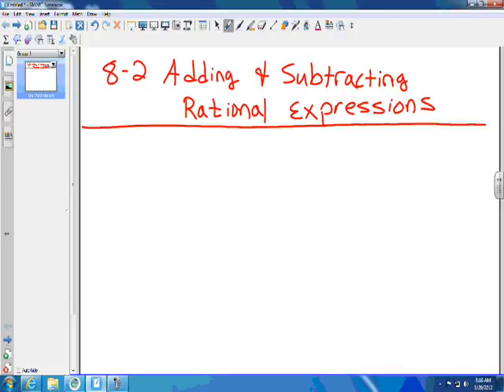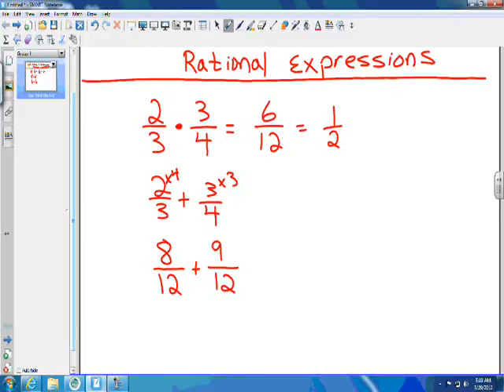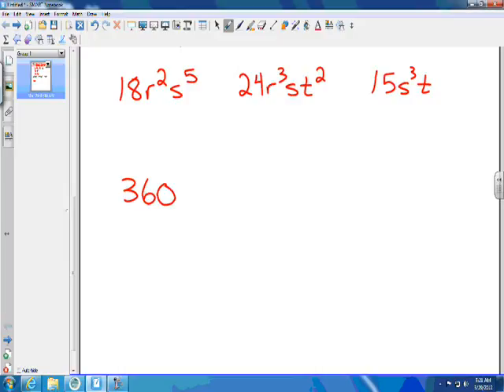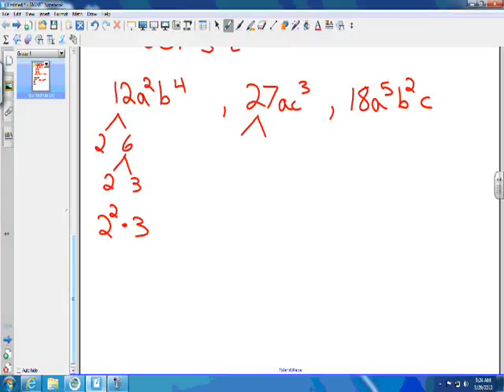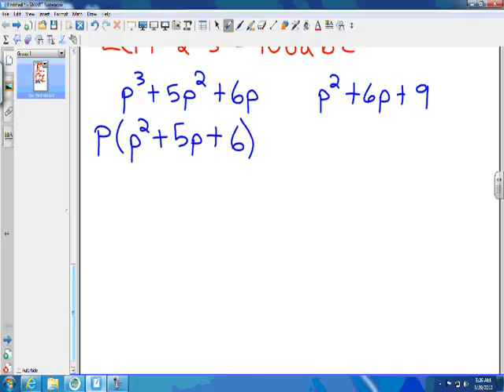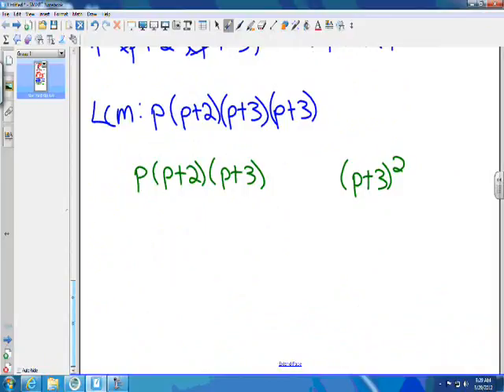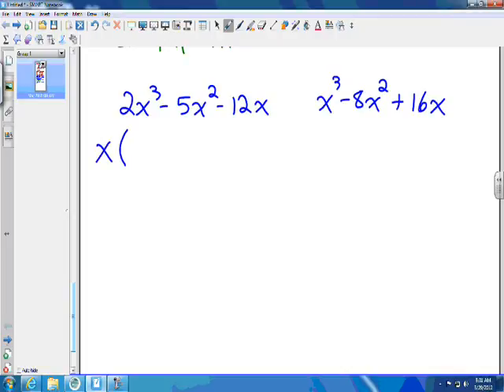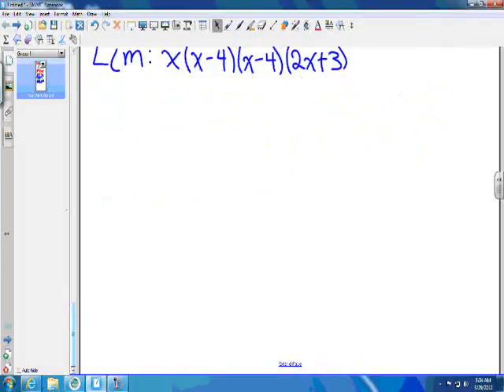Section 8 2 Notes 1